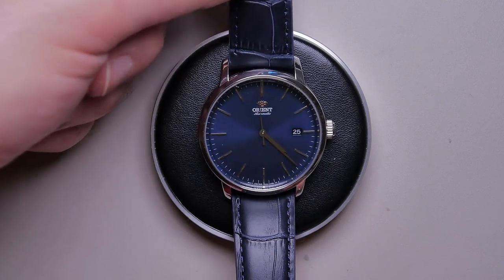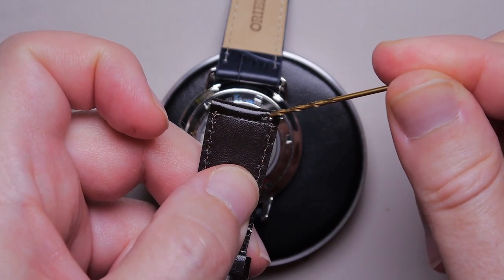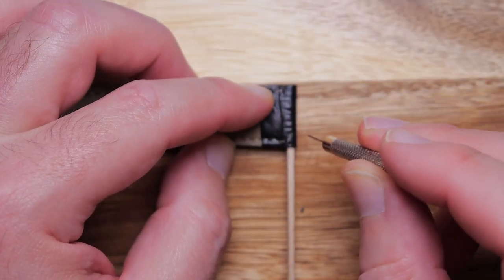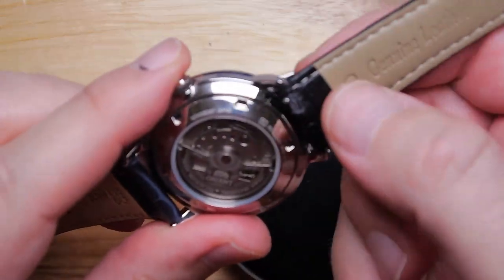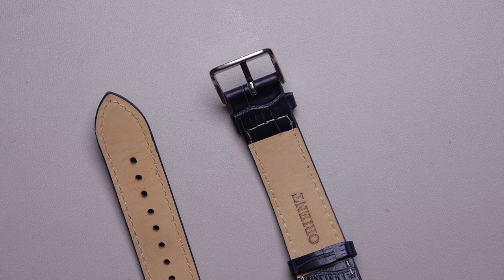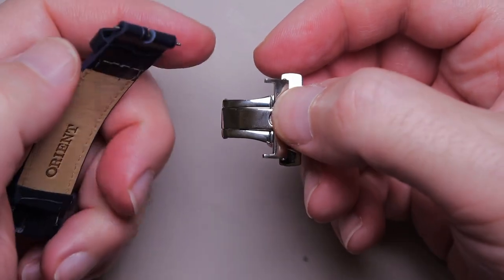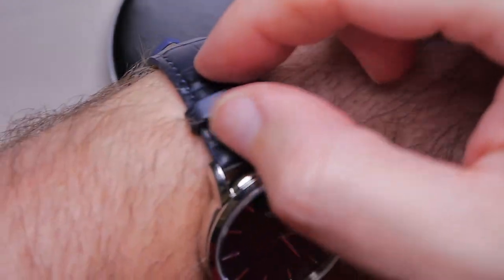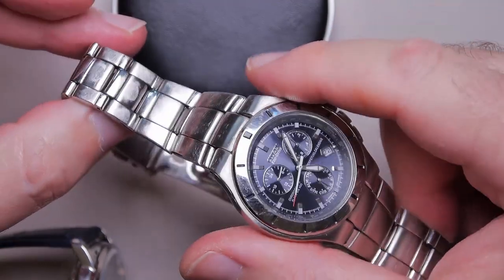How To Make A Watch Strap Quick Release And Install Butterfly Clasp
Are you tired of fighting with a spring bar tool every time you want to swap your watch straps?  Have you never bothered to change your strap because it's too much work?  Well here's an easy way, with a little practice, to make virtually any leather strap, a quick release for just a few bucks!  This also shows you how to swap out your buckle for any clasp.  I greatly prefer clasps because they fit me better, are way faster to take on and off and have the benefit of never stressing the strap or parts, making them last far longer.